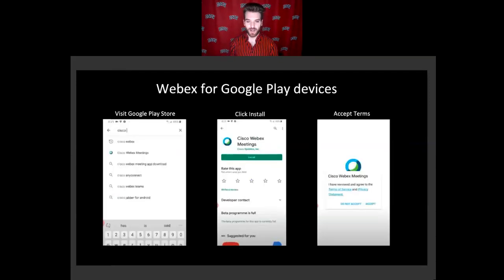How to download Webex on your mobile device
In this video you will find step-by-step instructions on how to download Cisco Webex on your mobile device.